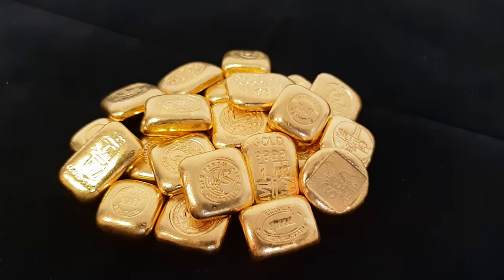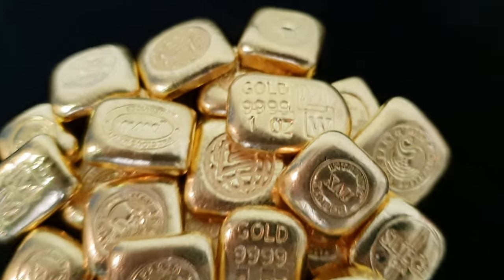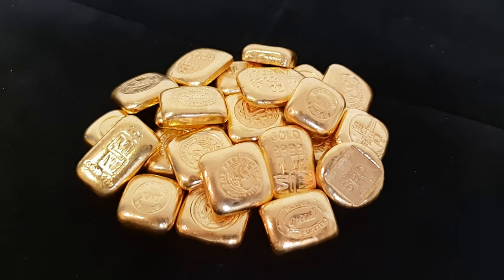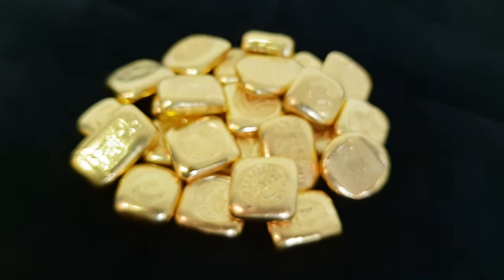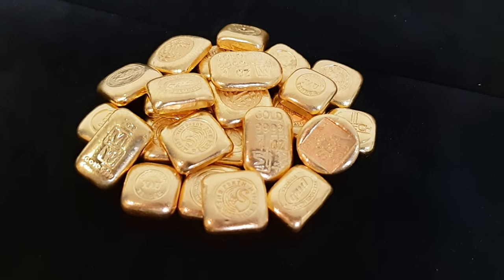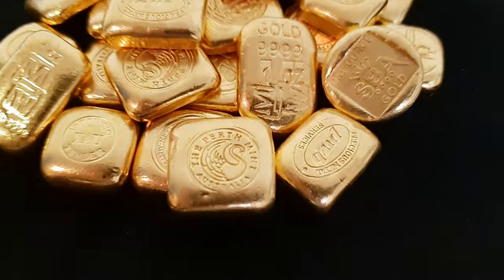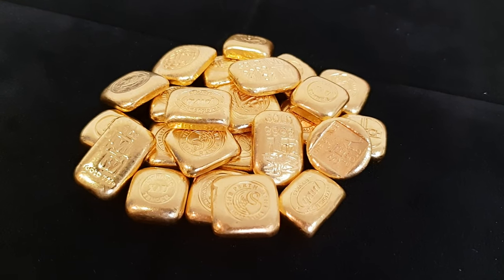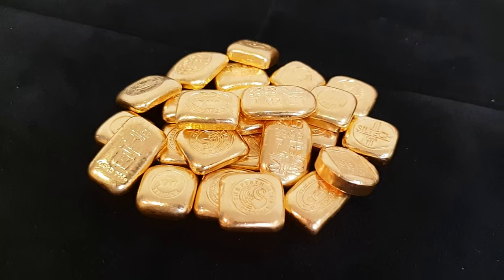What Is Low Premium Gold? | Bullion Now Australia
What is our Low Premium gold section all about? Joe explains! Suite 605, 227 Collins St Melbourne.

Think of our Low Premium 1oz Gold like a lucky dip. Purchase from this section and you could snap up anything from a Perth Mint or Engelhard bar, to something from a lesser known mint.

It's like a box of chocolates... you never know what you're going to get, as stock varies from day to day. What you are guaranteed though, is that it is 1oz of pure gold, with a weight, purity and mint stamp.

Our Low Premium gold will either be metal we've purchased back from customers (tested of course), or sometimes its even brand new stock that we've been able to source for a great price, so we pass the savings onto you.

227 Collins St
Melbourne